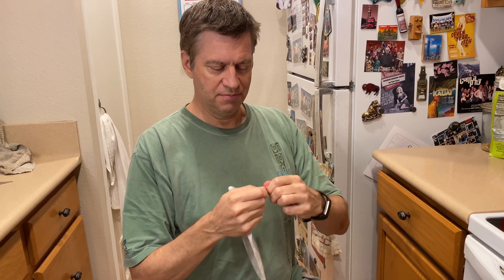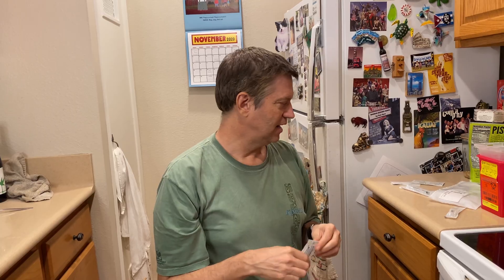Health Update - First Subcutaneous Self Injection of Procrit (Epogen generic/EPO) Anemia Treatment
As many of you know I have a kidney transplant and it's not functioning as well as if used too. As a result, I've begun to experience a number of health issues, one of those being sever anemia. Anemia is when you body isn't producing enough Red Blood Cells, and as a result you become oxygen deprived, which makes you easily tired, fatigued, difficulty concentrating, and for personally, it makes me an even worse speller.

This can be treated with a bio-logic injectable which can stimulate Red Blood Cell growth. I'M NOT A MEDICAL PROFESSION and doing this shot to myself for the first. There was A LOT to learn, so this shouldn't be viewed as a 'best practice', but more as what a patient whose never done this before experiences. I learned a lot as I was filming the video and next time I give myself a shot, I will be better prepared.